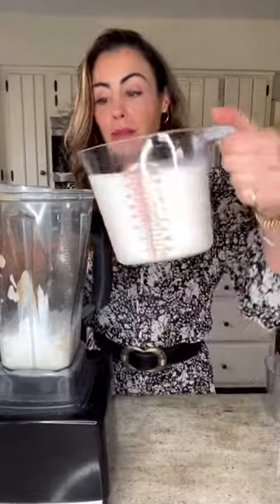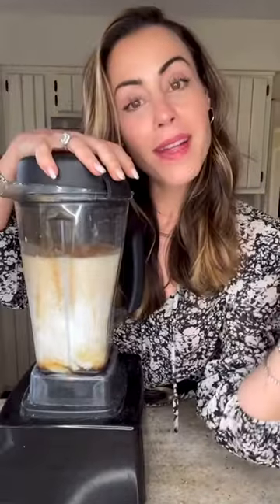90 Second Vegan Eggnog 🎄